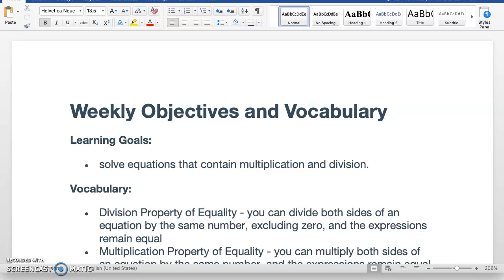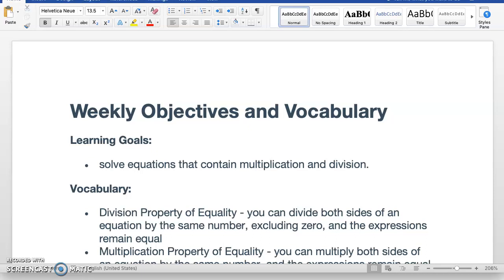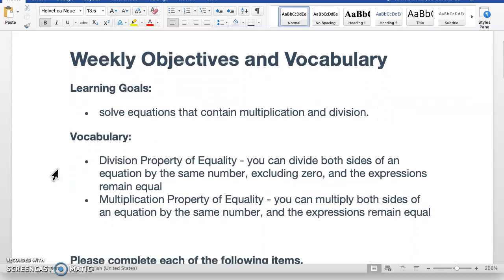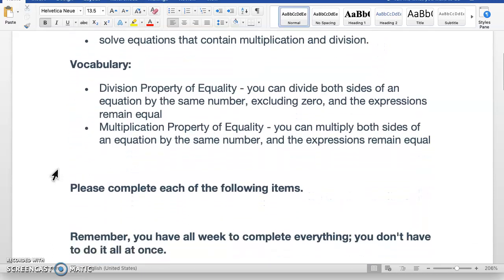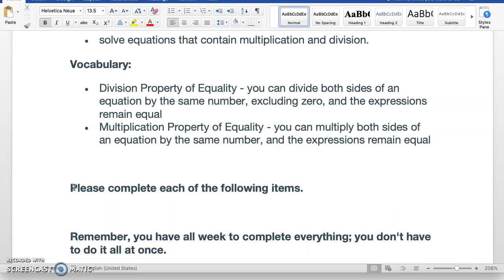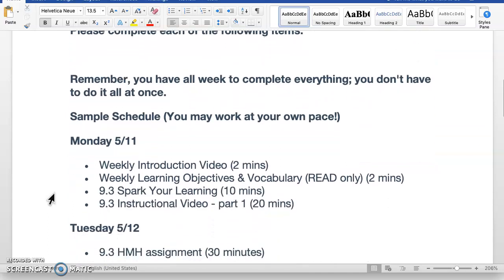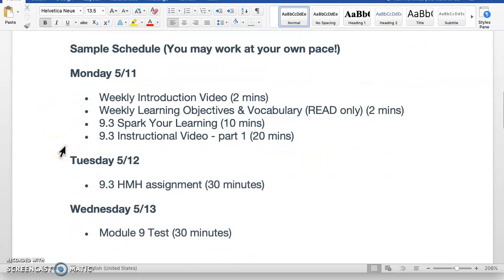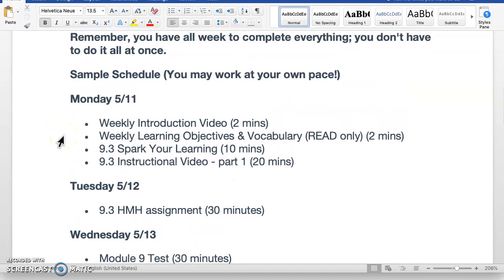Online Learning Week 7 Introduction